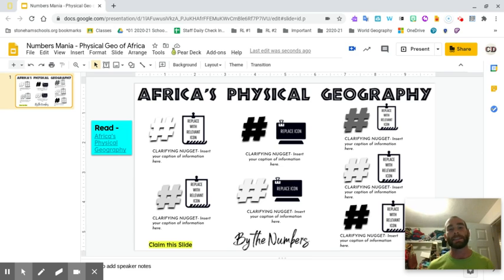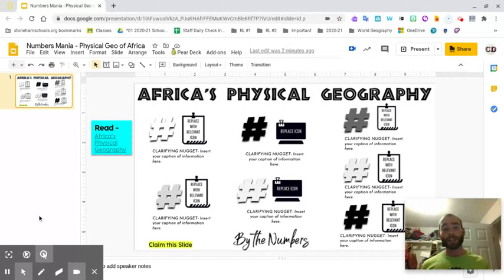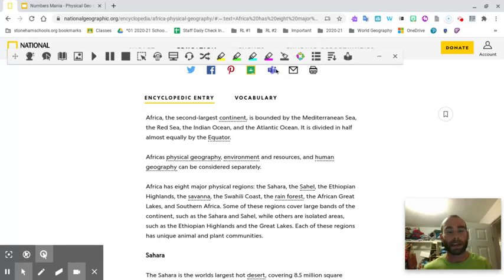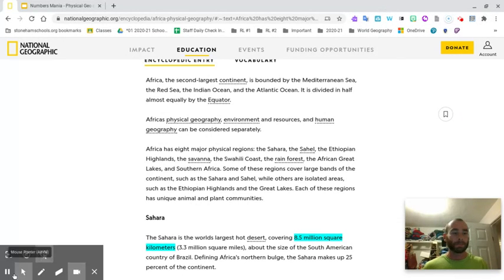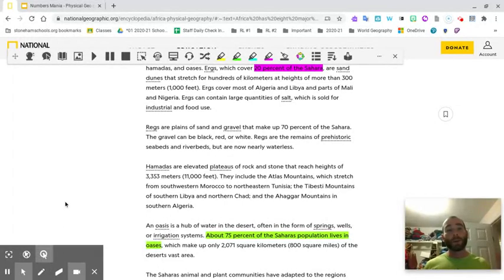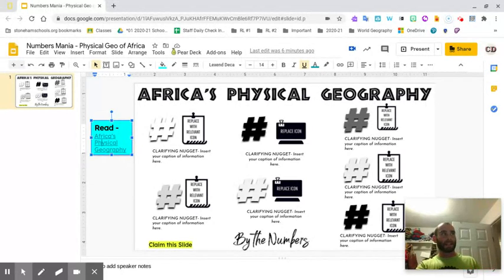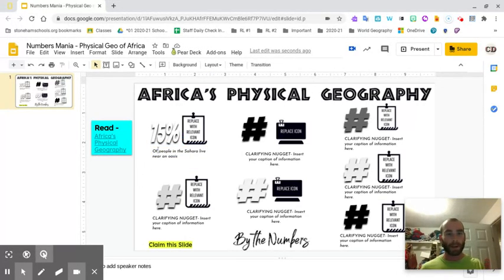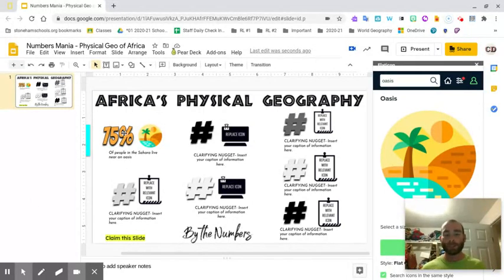Africa's Physical Geography By the Numbers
Africa by the Numbers Project